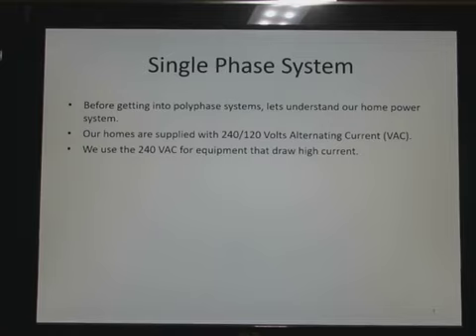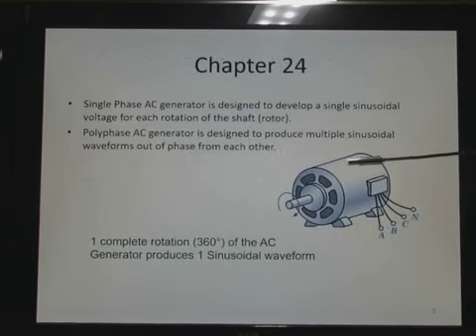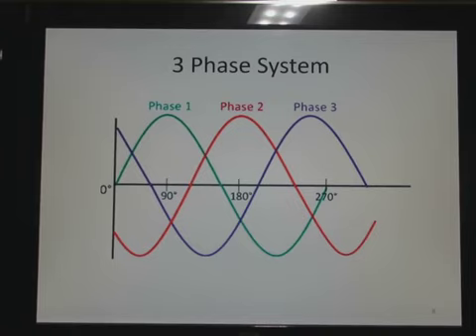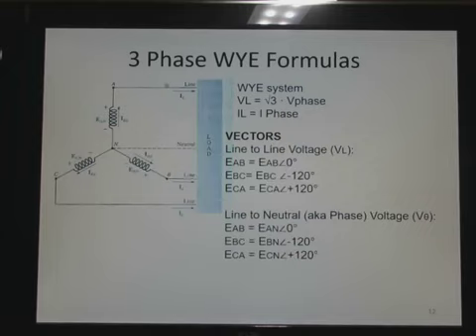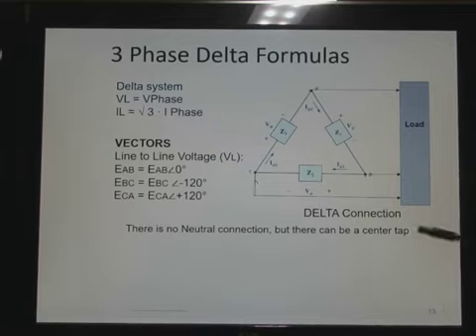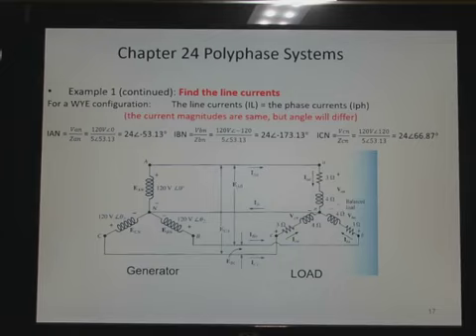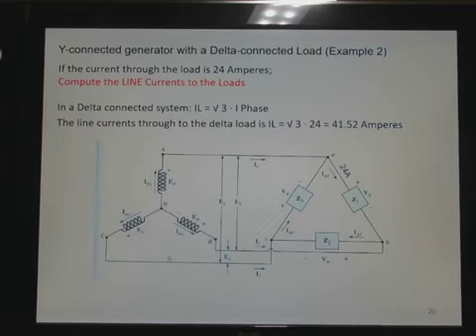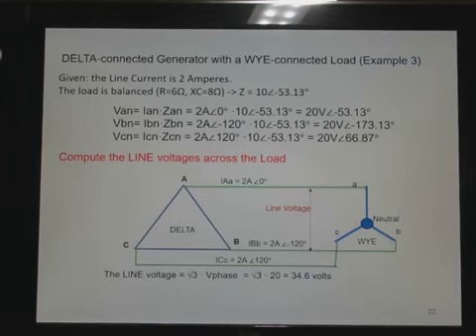3 Phase Chapter 24 1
Discusses how 3 sinusoidal waveforms (3 phase) are developed and various configurations of Generators/Loads are analyzed. Discussion entails 3 phase systems and single phase systems.